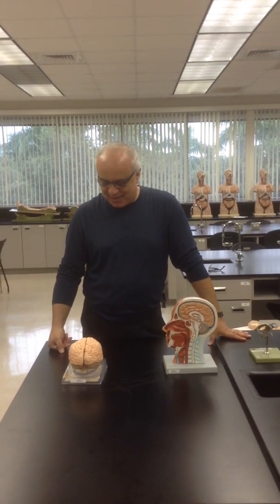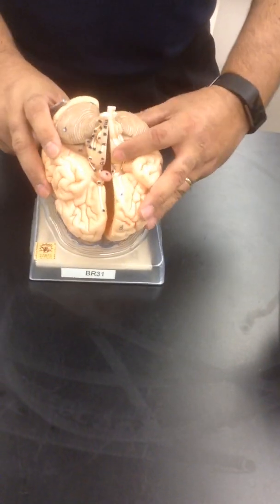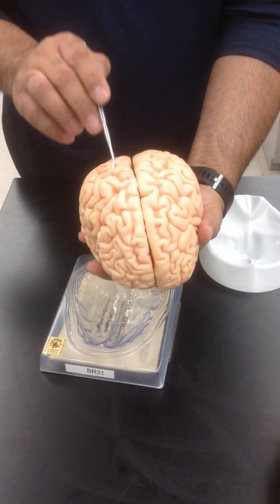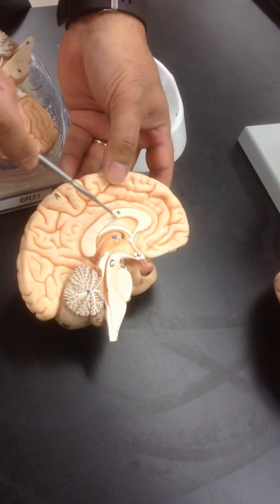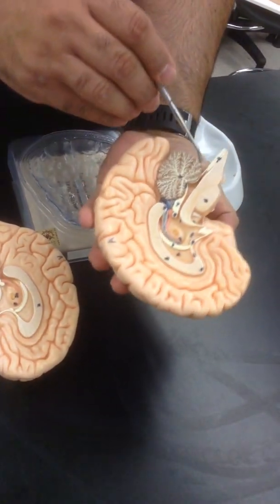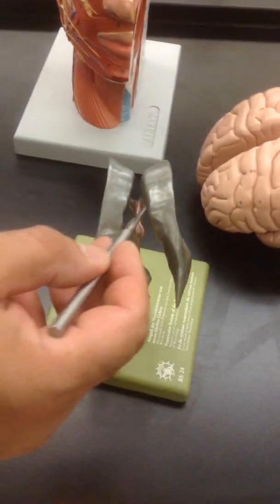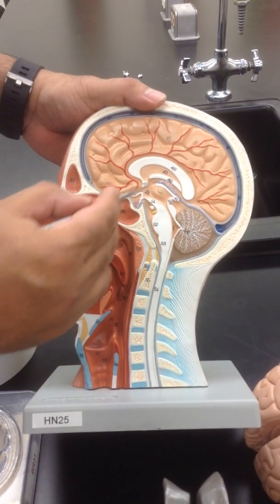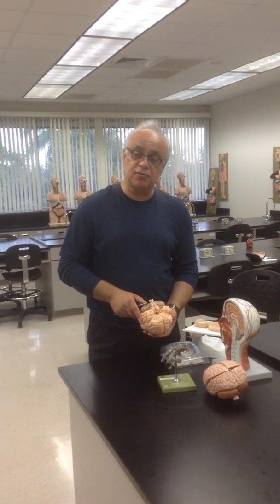Basic Brain Anatomy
This video covers basic structures associated with the brain and brain stem